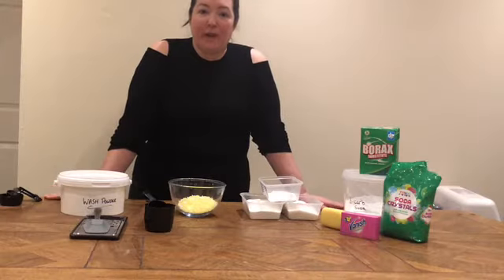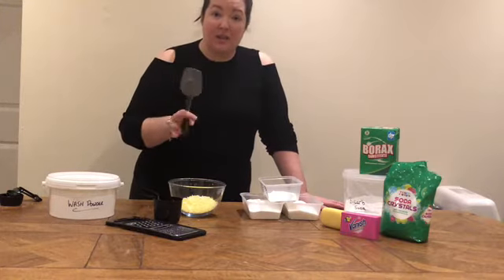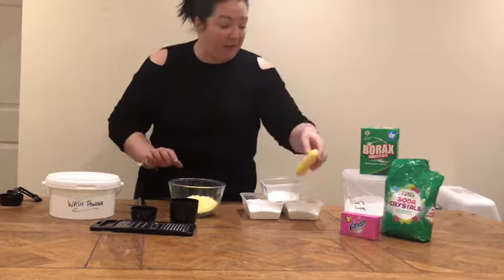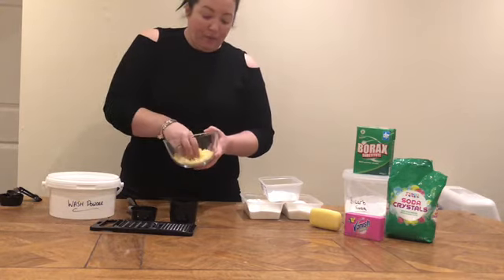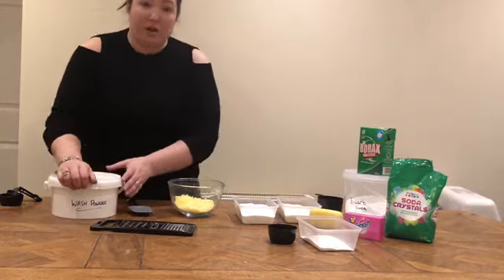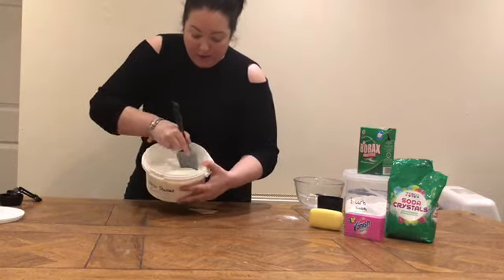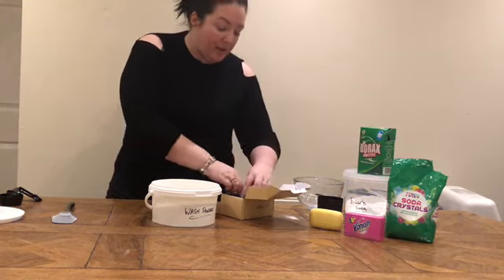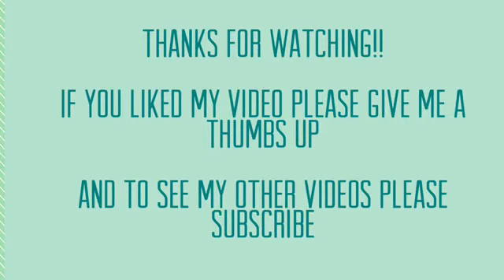How To Save Money - Making Washing Powder at Home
Homemade washing powder